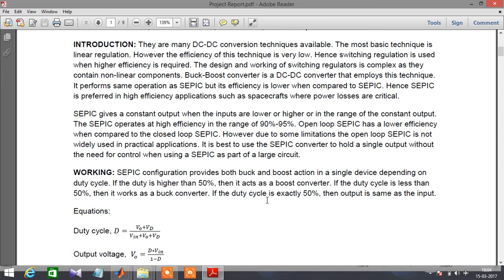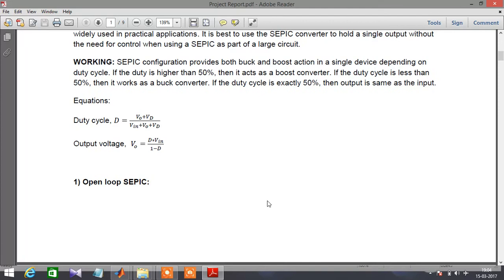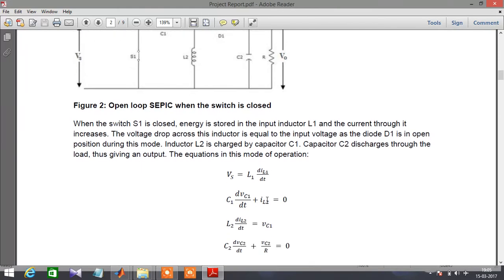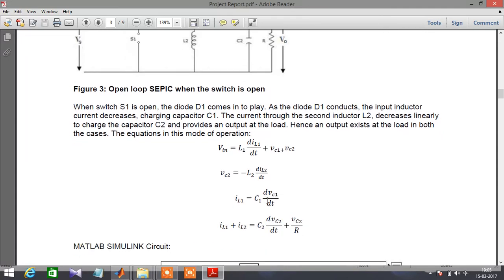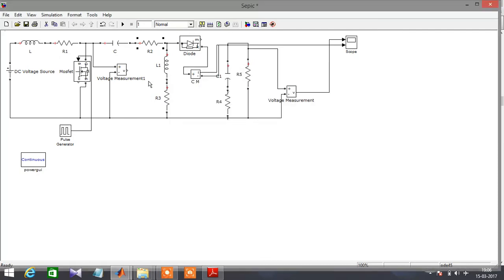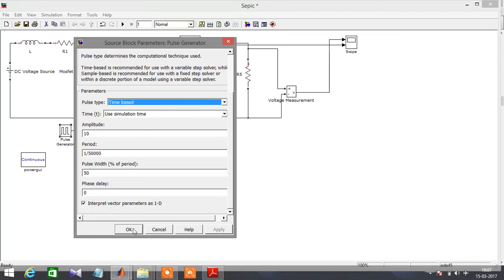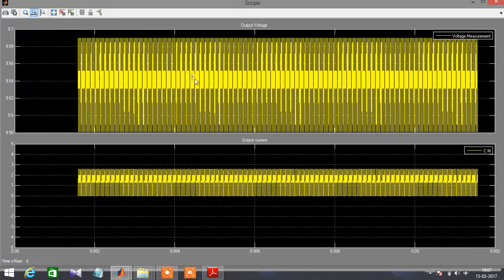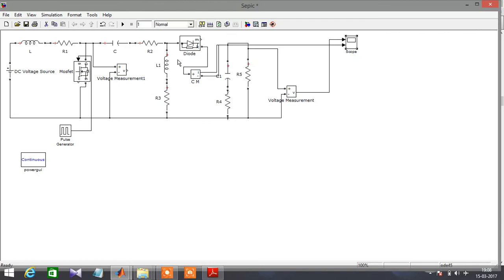sepic converter simulink design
The above video gives an abstract view of the working of the open loop SEPIC. In addition, MATLAB Simulink model is designed to show how it can be used as a buck or boost converter.
For more please visit sepicconverterdesign.blogspot.in